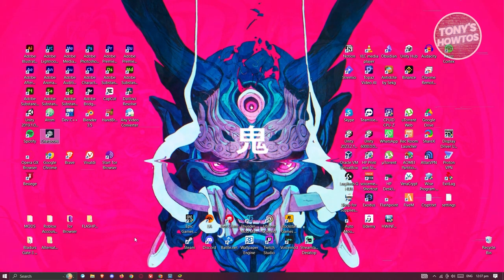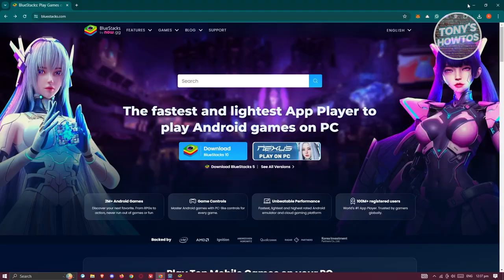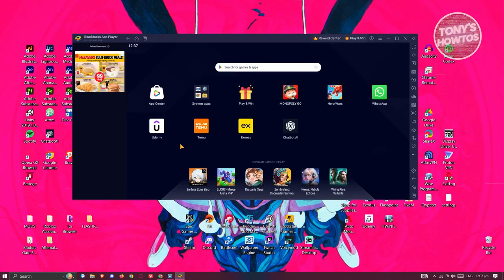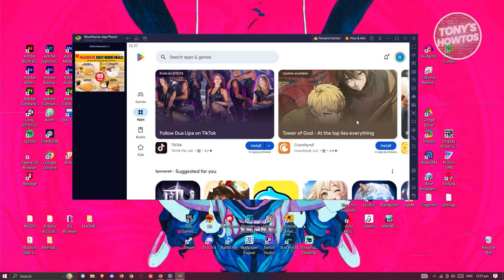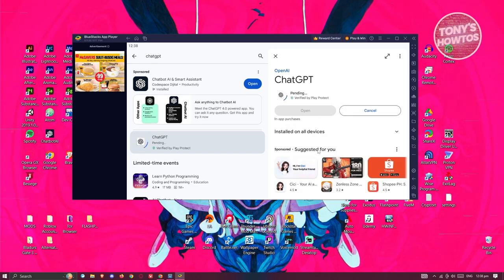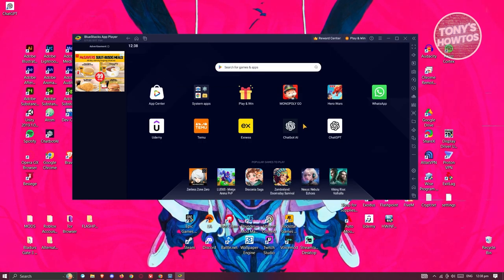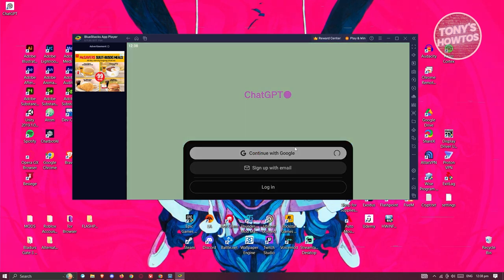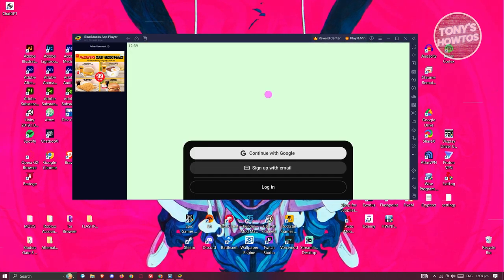How to Download and Use ChatGPT Desktop App (2024)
In this video, I show you How to Download and Use ChatGPT Desktop App in 2024. The quick and easy tutorial how to get chatgpt 4o desktop app in laptop. Do you want to know step by step ow to install chatgpt on windows 10/11 pc in 2024? Yes? Great!